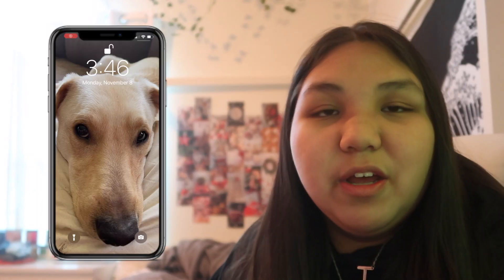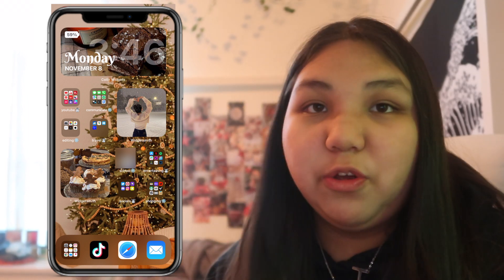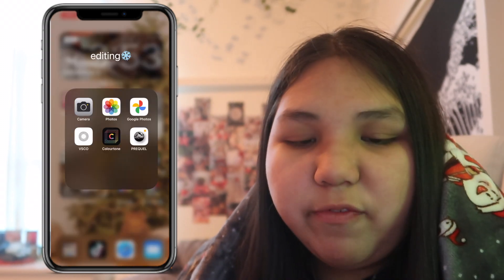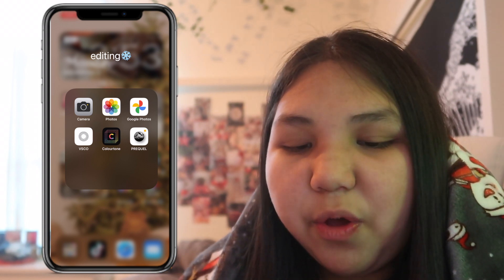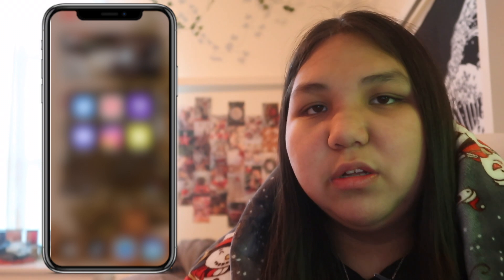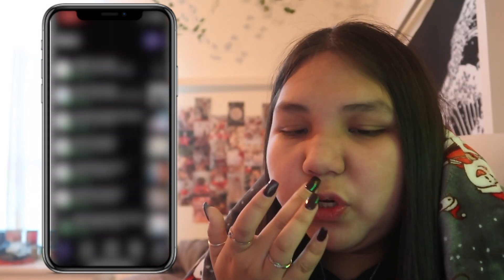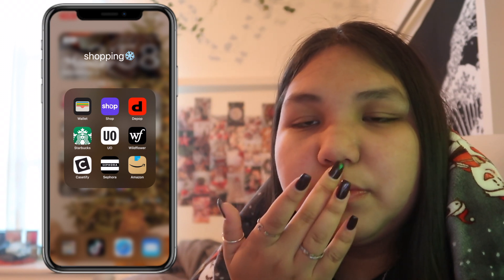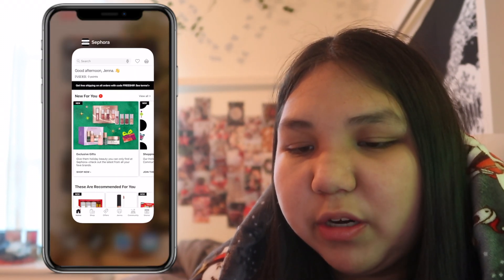WHAT'S ON MY IPHONE 12 PRO MAX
Q&A
how old are you - I'm 15
when's your birthday - May 16th
what camera do you use - I use the Canon G7x Mark ii

if you see this i love you to the moon and back!!
-xoxo Jenna
sub count- 82 (i love all 82 of you!) so so close to 100 OMG THANK YOU!!!